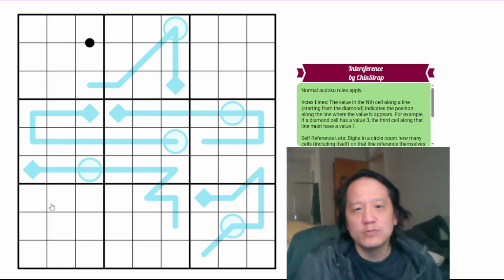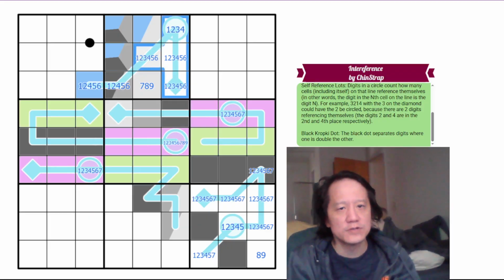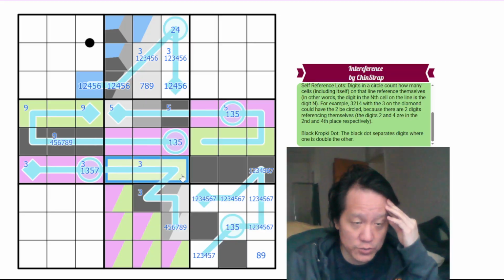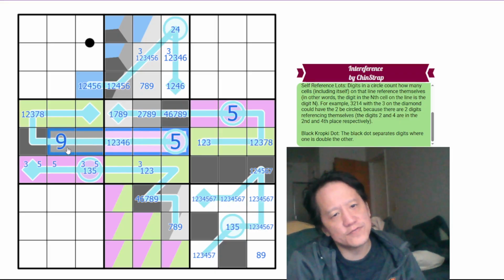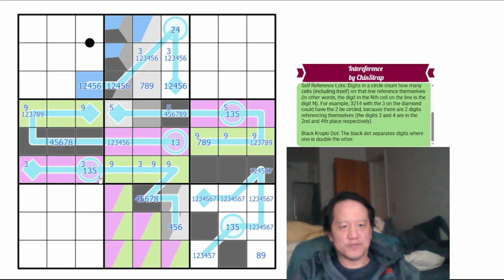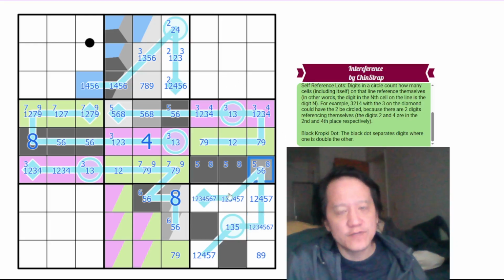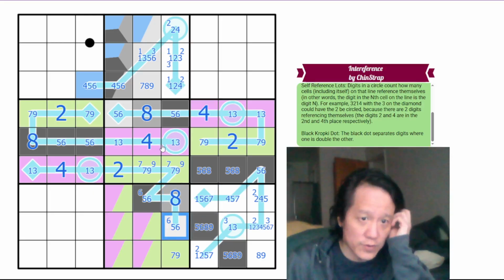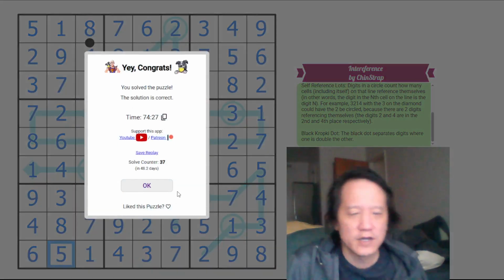Frank Puzzles About Intereference | Hard Variant Sudoku